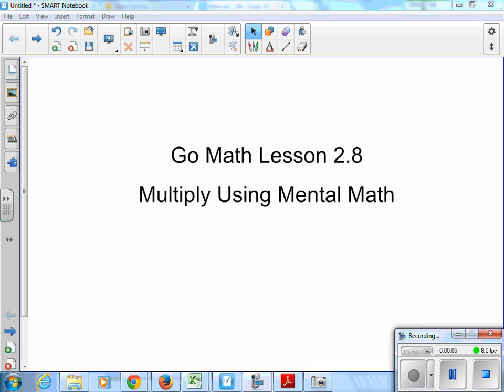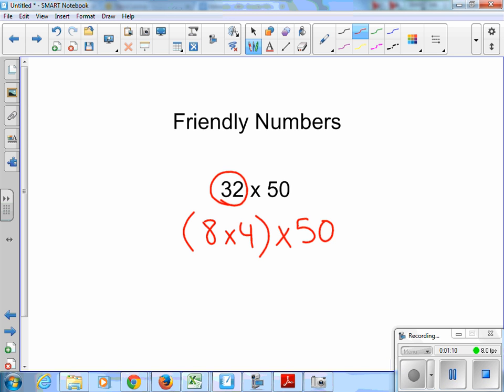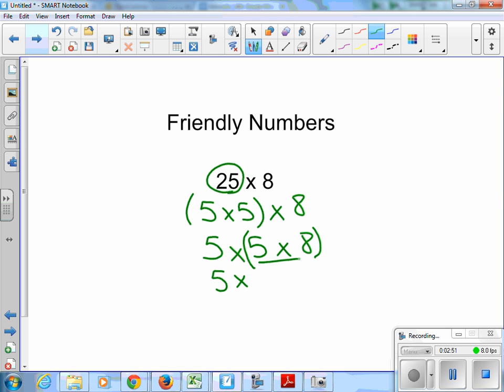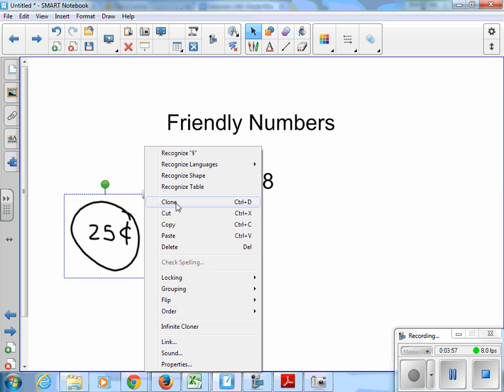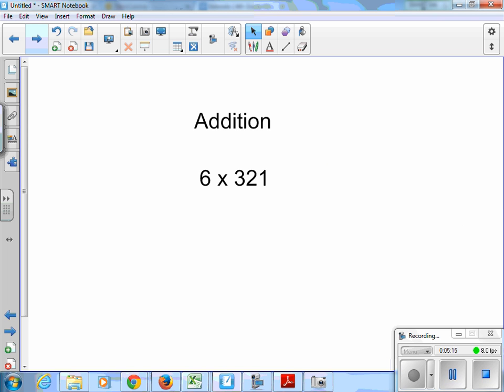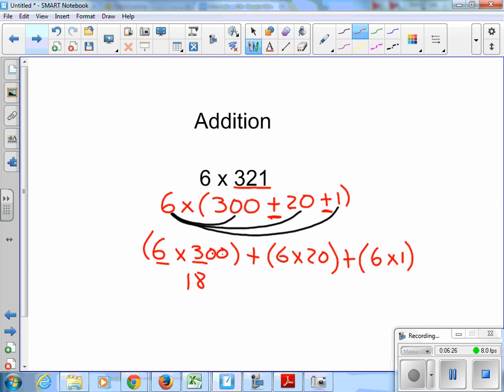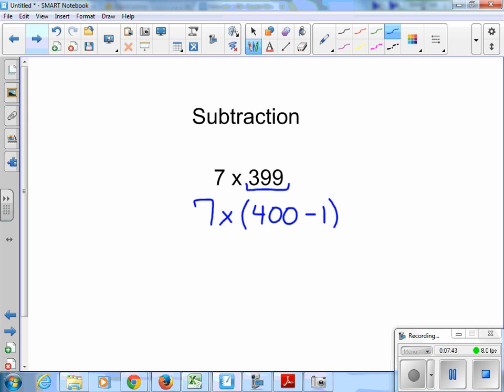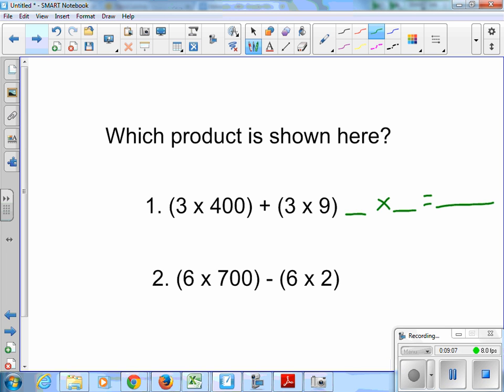Lesson 2 8